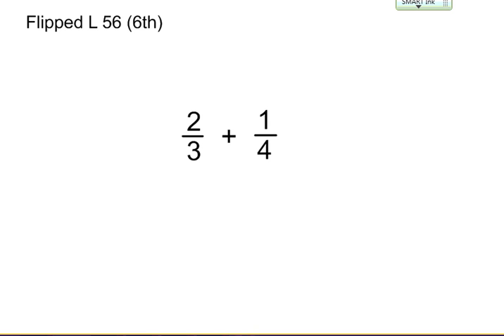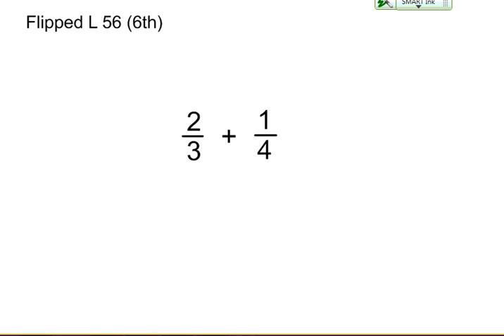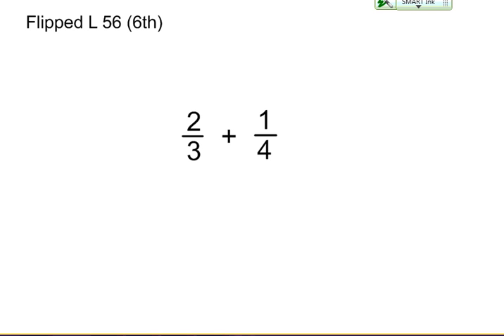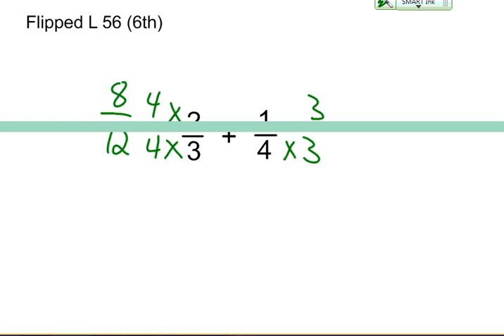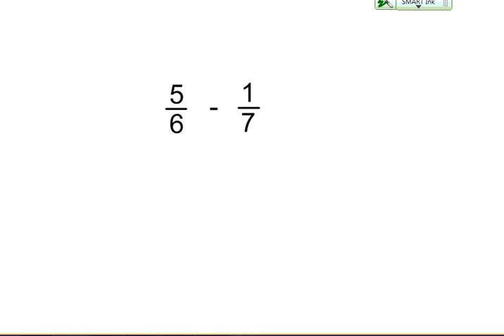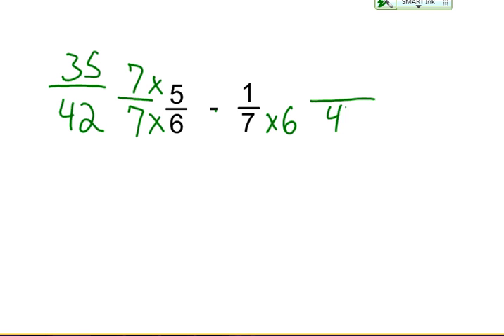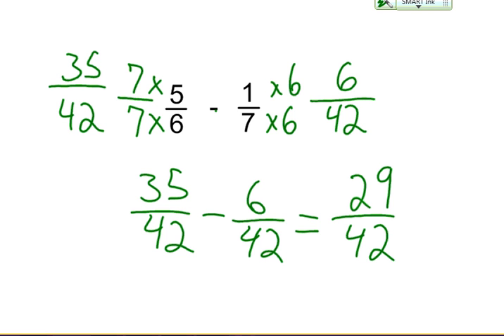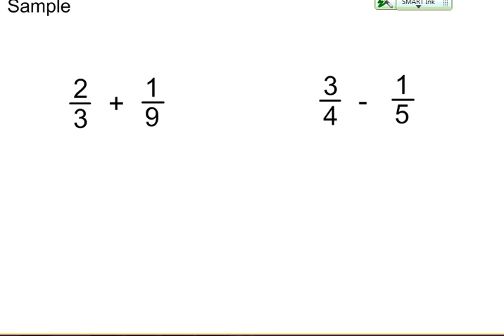TigerMAth L56 6th